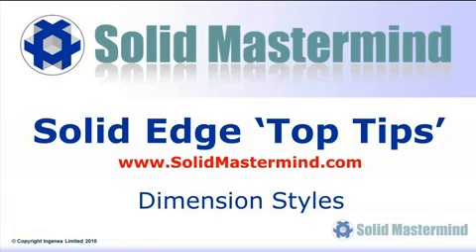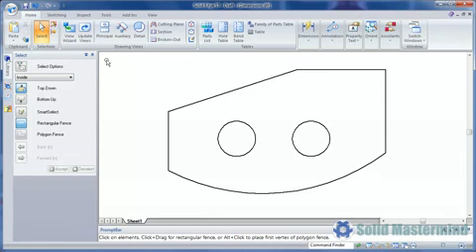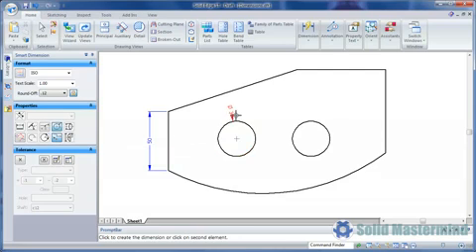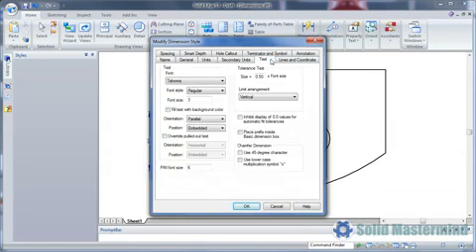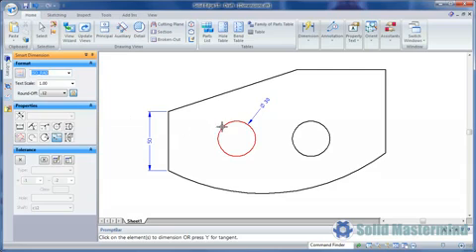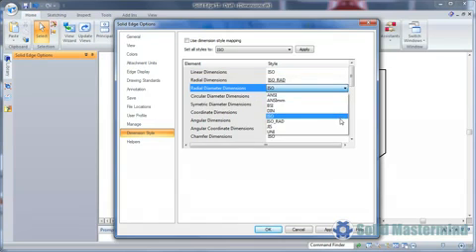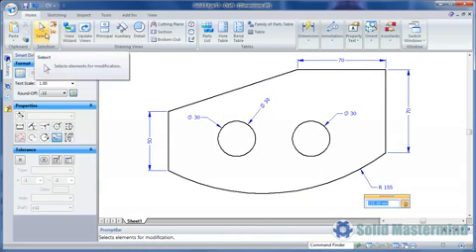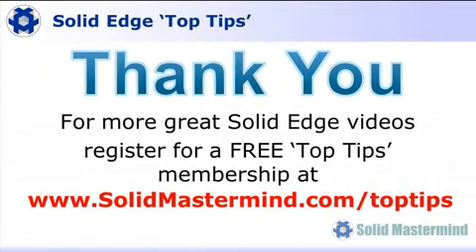Solid Edge Top Tips - Dimension Styles